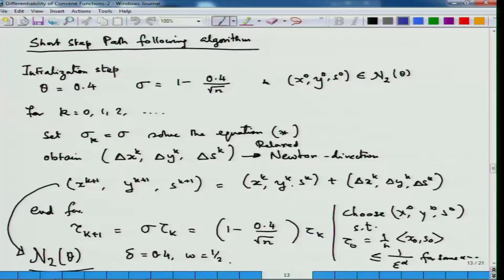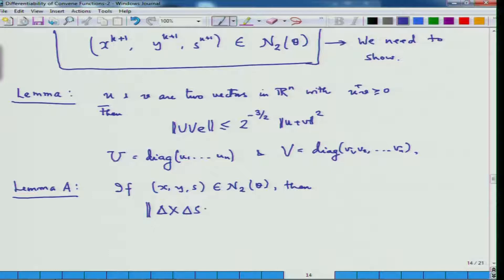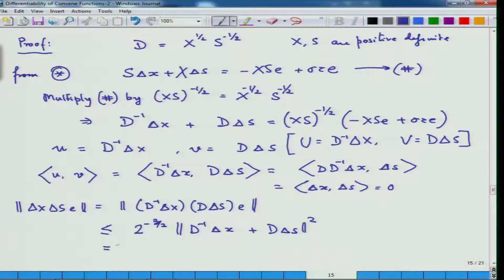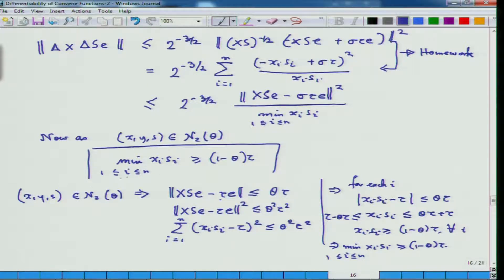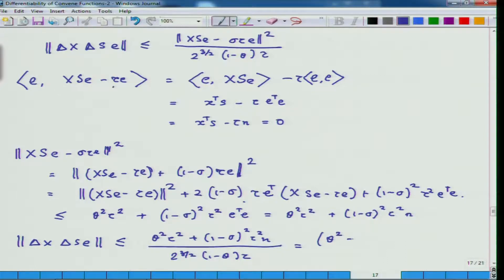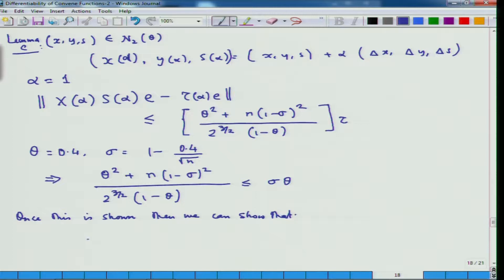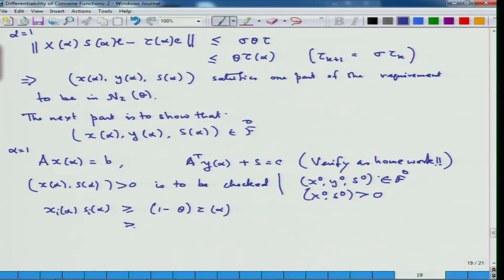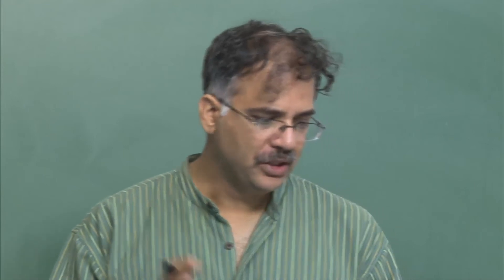Mod-01 Lec-32 Convex Optimization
Convex Optimization by Prof. Joydeep Dutta, Department of Mathematics and Statistics, IIT Kanpur.